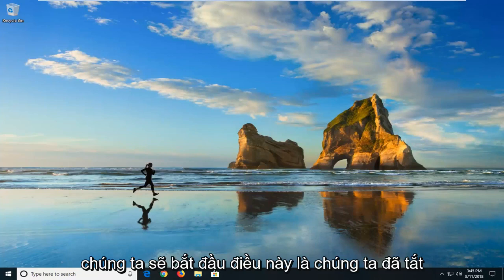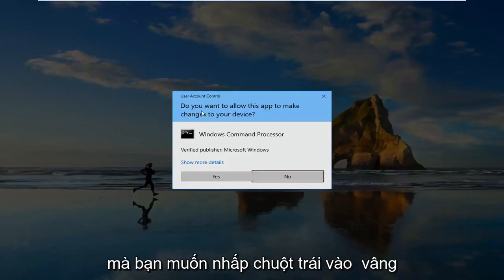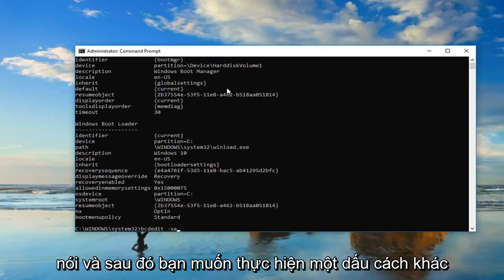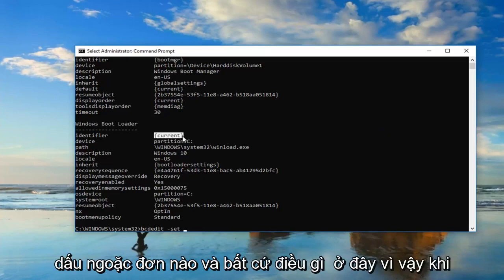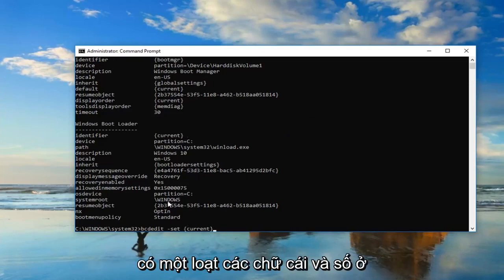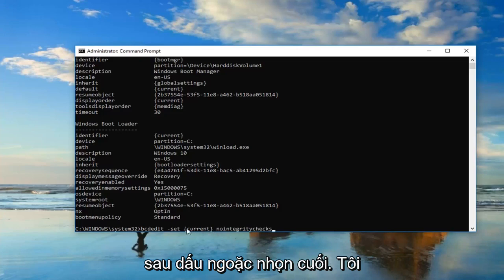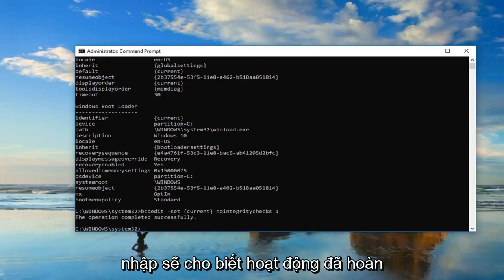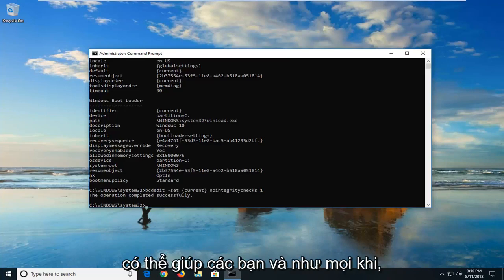Khắc phục: Windows yêu cầu trình điều khiển được ký kỹ thuật số Windows 10/11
Đã sửa lỗi 0xc0000428 Windows không thể xác minh chữ ký số cho tệp này

Sự cố: Windows không khởi động (từ tệp .vhd) và hiển thị thông báo lỗi sau:
Tệp: \ Windows \ system32 \ winload.exe
Trạng thái: 0xc0000428
Thông tin: Windows không thể xác minh chữ ký số cho tệp này

Trong Hệ điều hành Windows 8 (& 8.1), 7 & Vista, bạn không thể tải trình điều khiển hoặc thực thi chương trình không có Chữ ký trình điều khiển. Driver Signing là một phương pháp để xác minh danh tính của nhà xuất bản phần mềm hoặc nhà cung cấp phần cứng (trình điều khiển) để bảo vệ hệ thống của bạn không bị nhiễm phần mềm gốc phần mềm độc hại, có thể chạy trên cấp thấp nhất của Hệ điều hành. Điều này có nghĩa là tất cả các trình điều khiển và chương trình phải được ký điện tử (đã xác minh) để được cài đặt và chạy trên Hệ điều hành Windows mới nhất.

Chữ ký kỹ thuật số đảm bảo rằng nhà xuất bản phần mềm hoặc nhà cung cấp phần cứng được Microsoft tin cậy và xác minh. Nhưng trong cuộc sống thực, các nhà xuất bản và nhà cung cấp không phải lúc nào cũng trả tiền cho Microsoft để xác minh tất cả các sản phẩm của họ hoặc Microsoft không thể xác minh tất cả các trình điều khiển hoặc chương trình được xuất bản mỗi ngày. Nhưng điều này sẽ trở thành vấn đề trong trường hợp bạn sở hữu một phần mềm hoặc trình điều khiển hợp pháp cũ chưa được đánh dấu và bạn muốn cài đặt hoặc tải nó vào máy tính của mình, vì hệ điều hành không cho phép nó hoạt động hoặc tải.